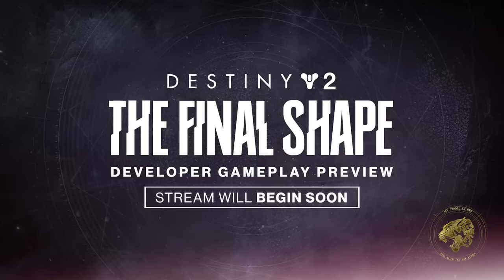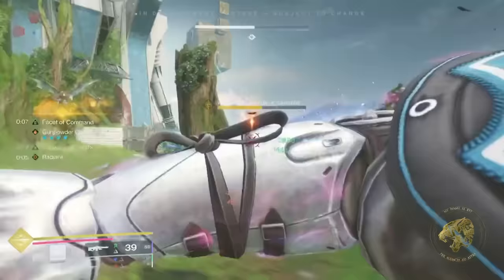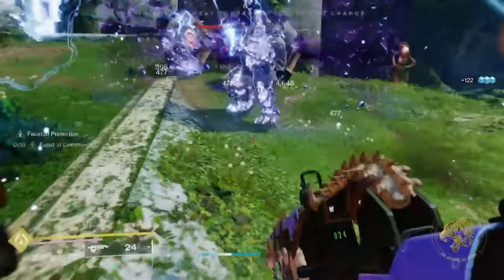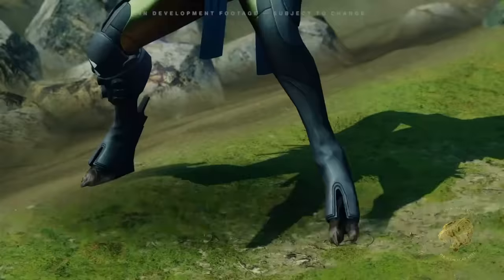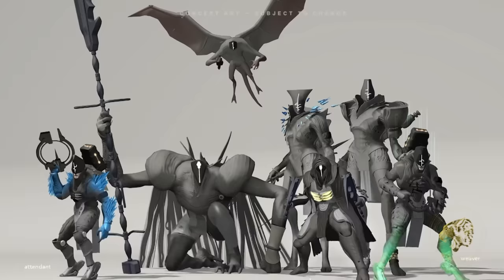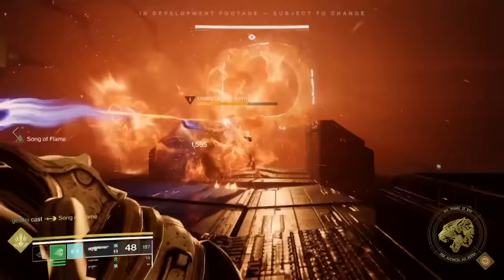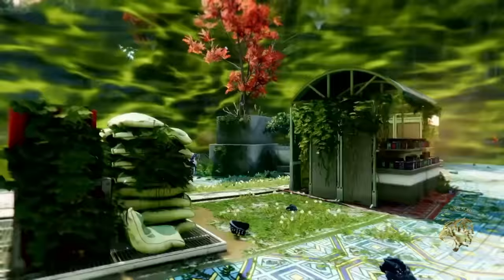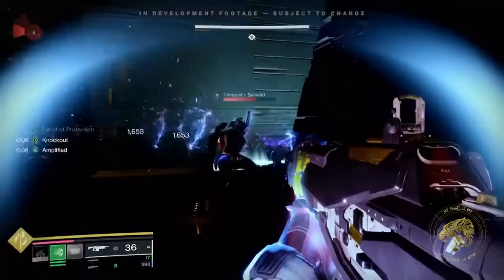Destiny 2 - The Final Shape Reveal has changed EVERYTHING for Destiny's Story! (MASSIVE SPOILERS)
Destiny 2's reveal of The Final Shape has fundamentally changed everything for the franchise and its story going forward. The lore implications are staggering. Guardians will be able to utilize what's being referred to as "Prismatic," a new subclass that synergizes Light and Darkness to allow them both to be used at the same time. In the Final Shape we'll also be facing a hole new enemy based on The Witness known as The Dread. Ultimately though, it might be the combination of our Light and Dark together, forming a better understanding of what the Final Shape is that changes the universe forever.